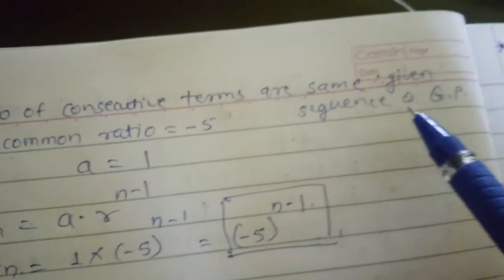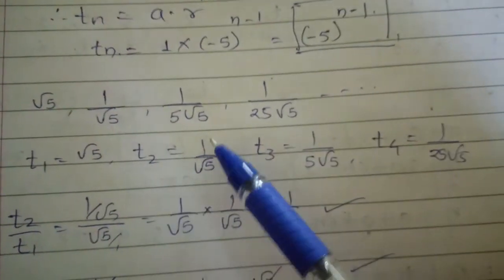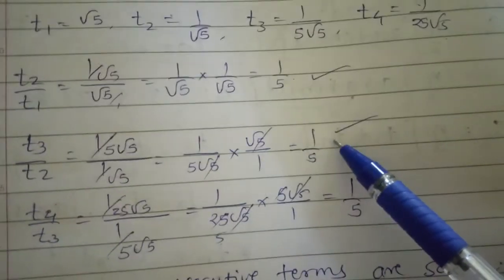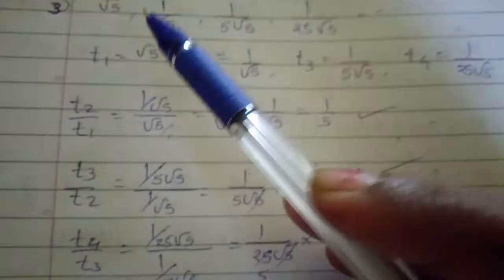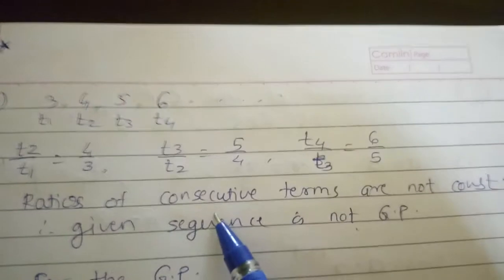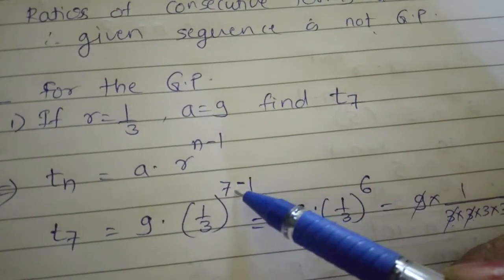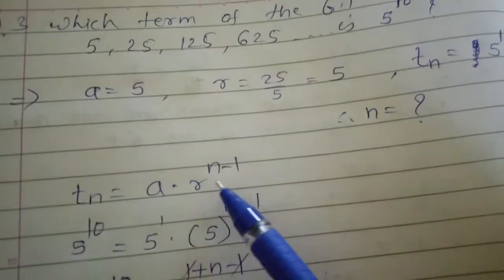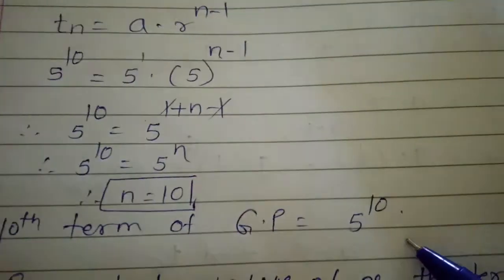Lecture 39-11th-Sequence & series-2